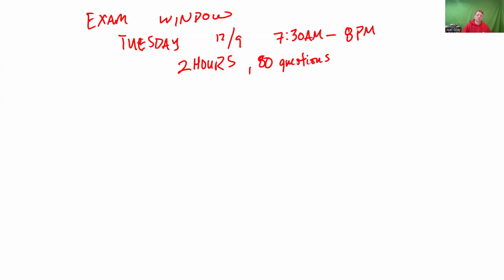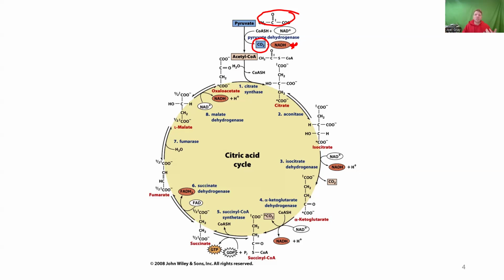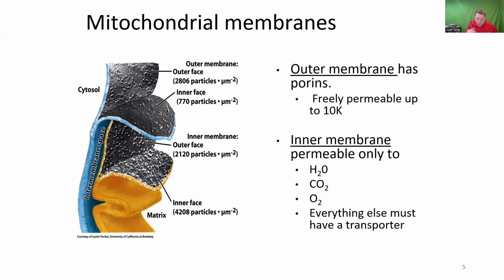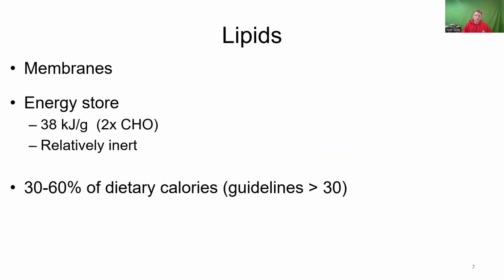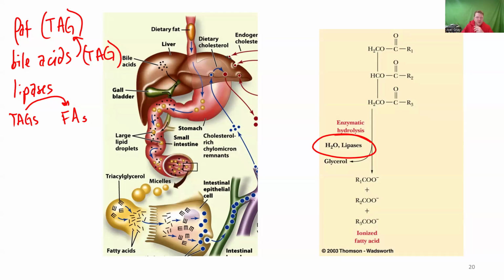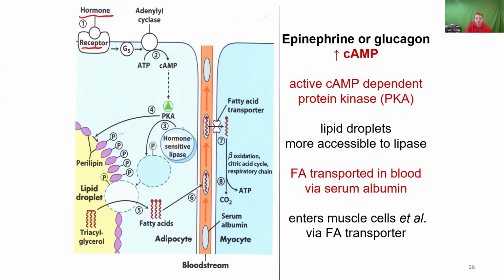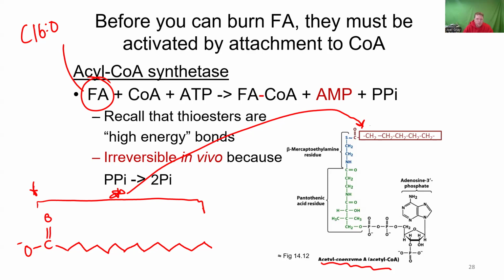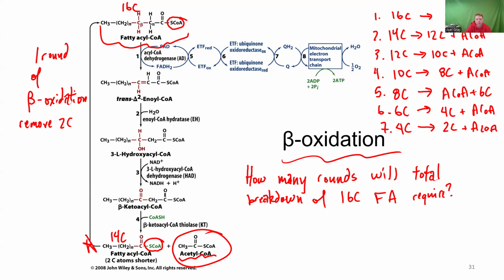CHEM 4375 - 12/02/2025